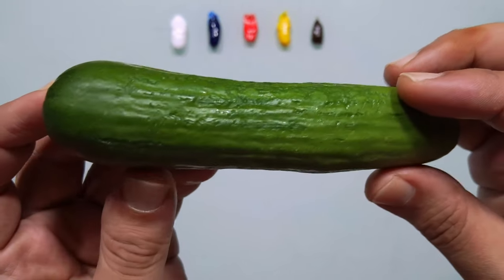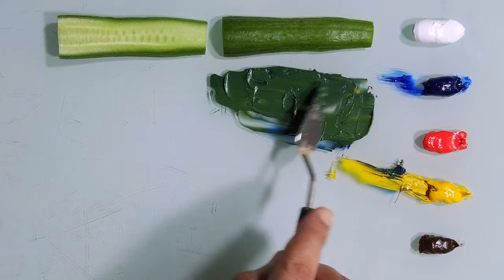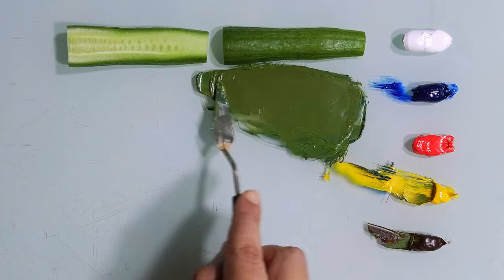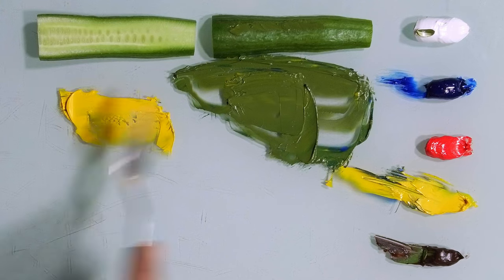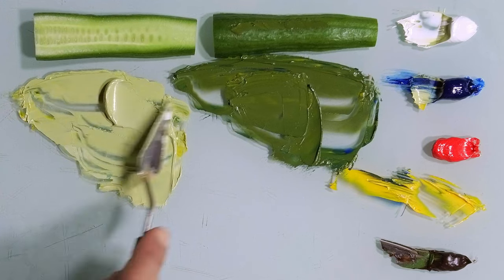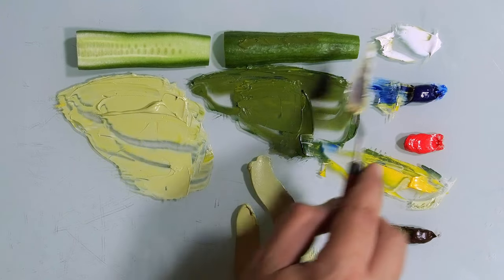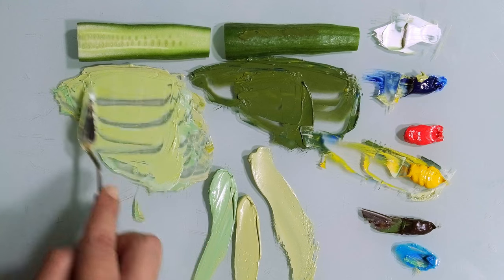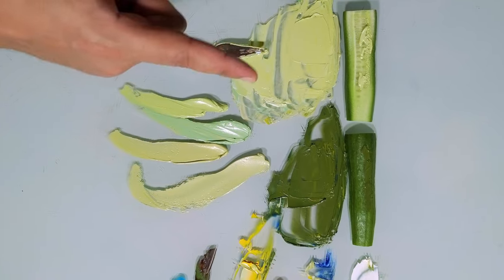How To Match Any Color With Paint | Cucumber 🥒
This video is one in a series of videos where I show you how to mix and match any color with paint.
In this video I will be mixing paint to match the color of a Cucumber, from the outside and from the inside.
I will be talking about colors and showing how some colors have a limit, and when do we need to use different colors to reach the result we want.
Mixing colors can be very frustrating to beginner painters, but by doing these exercises you will become a master in mixing any color on earth and beyond.